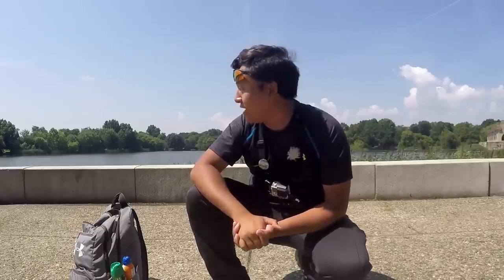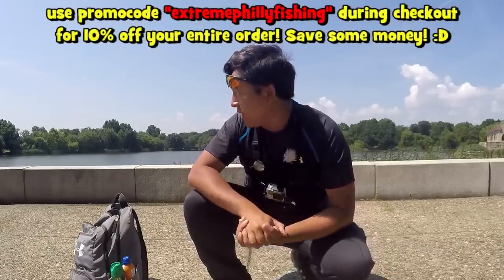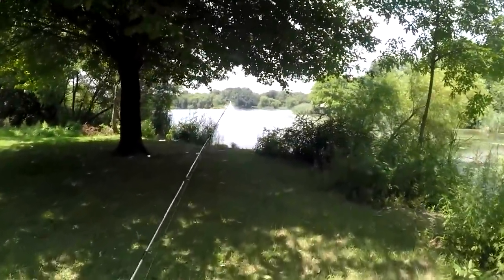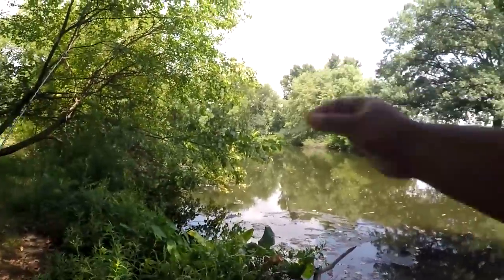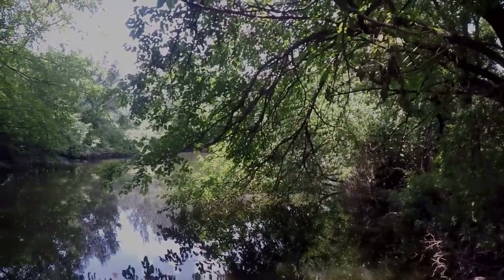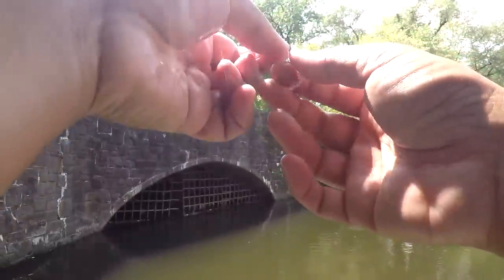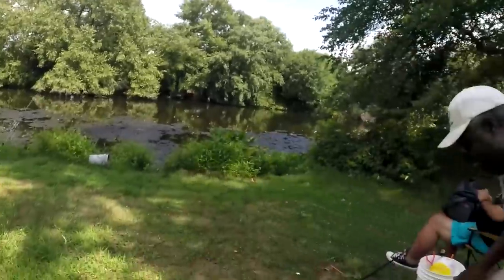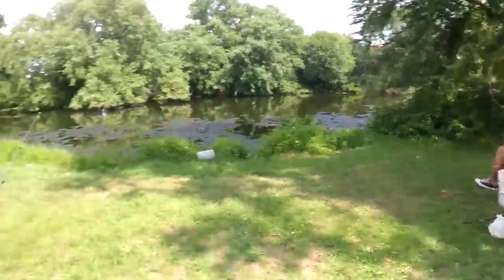Fishing a HIGHLY PRESSURED Body of Water! ft. EuroTackle Micro-Finesse Soft Plastics!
-- Access to my SMUGMUG Fish Photo Database (2000+ photos of different Species of fish, all identified. Date and locations included!)

Want to send me some stuff? Or keep in touch? My Address:
August 11th, 2018 -- For my 111th outing of this year, I decided to test the EuroTackle Micro-Finesse products at the FDR PARK in South Philadelphia. I would like to emphasize that the "Meadow Lake," a.k.a. "FDR Park," a.k.a. "The Lakes" is one of the most highly pressured bodies of water in Philadelphia! Thus, one can say that this was a successful video indeed...Lol.

Gear used in this video:

Rod: KastKing Calamus, 2 pcs, 5'0", Ultra-Light rod
Reel: KastKing Centron, 500 model
Line: KastKing Fluorokote, 4lbs test
Bait/lures: EuroTackle Micro-Finesse products (link above)
Polarized Glasses: KastKing Cuivre, copper lenses

Miscellaneous:

Photo Camera: Sony Cyber-Shot, Exmor, 18.2 megapixels.
Filming Camera: GoPro Hero 4 Silver
External Microphone: Movo GM100 Lavalier

- Kelvin Martinez (FishBrain: kelvin_the_maia) (10)
- Ian Young (10)
- Frank Fiora (5)
- Josh May (5)
- Stephan Holoman (2)